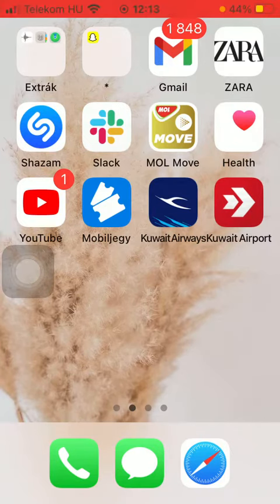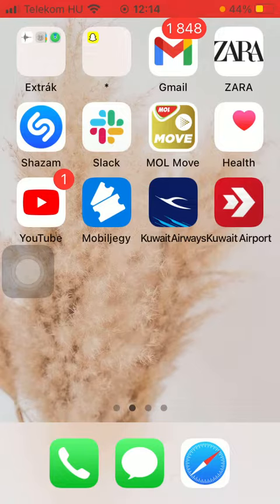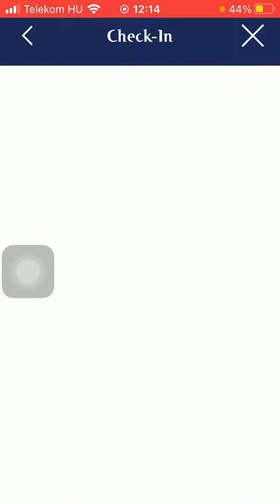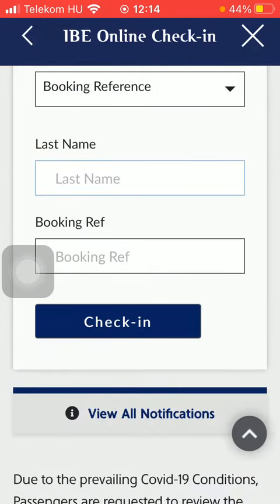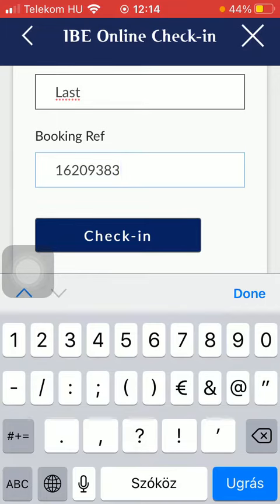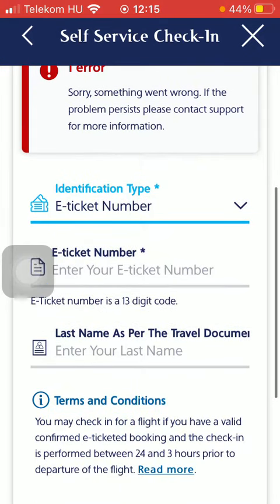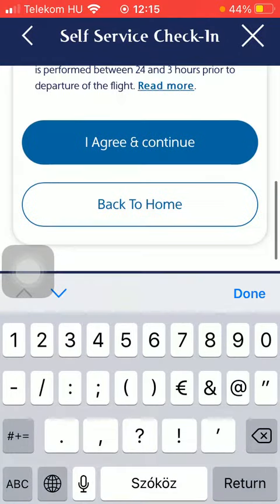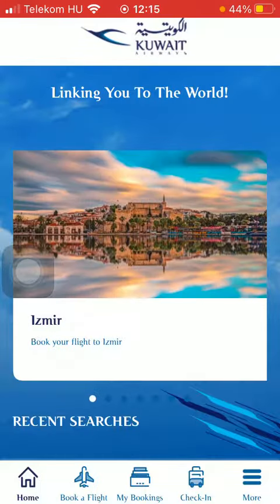How to check-in on Kuwait Airways?